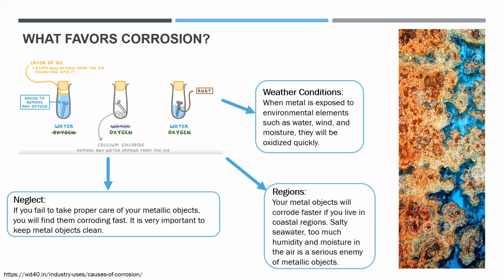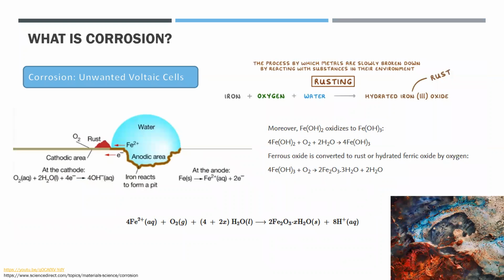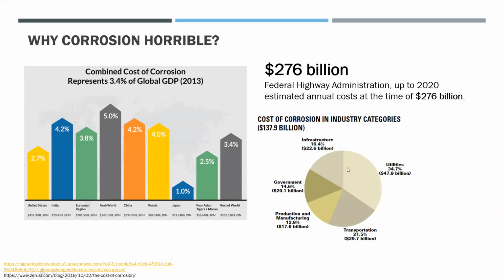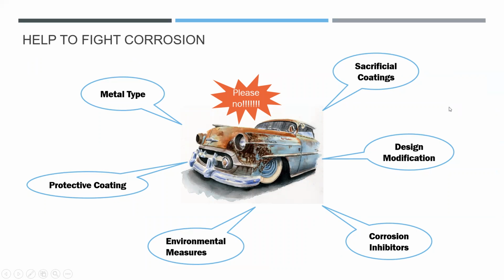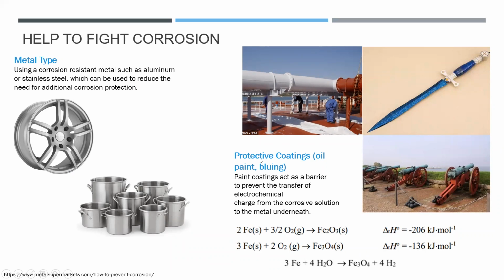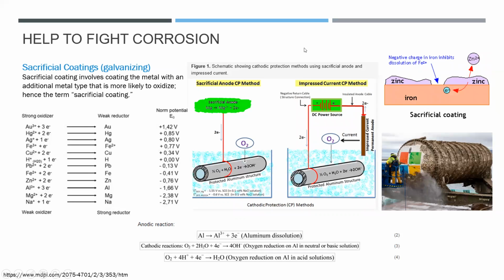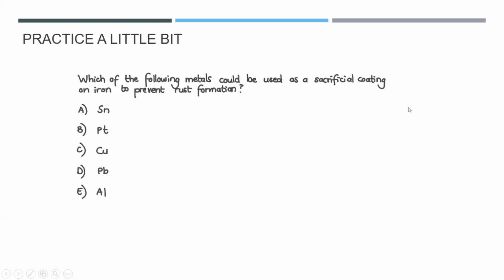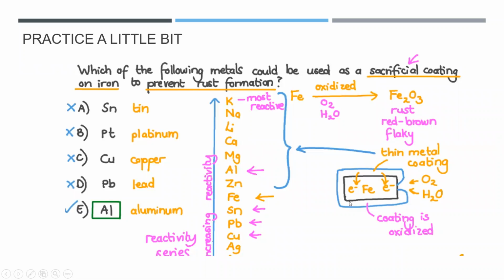Module 12 Corrosion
(final version) Zhiqi Zhang culminating project CHEM 112B Section 035 - 4